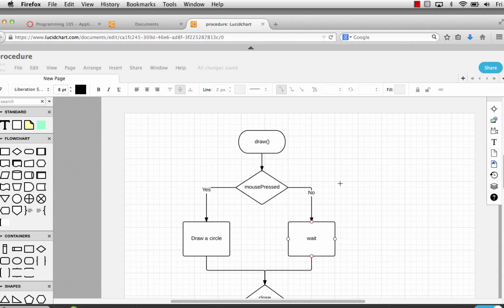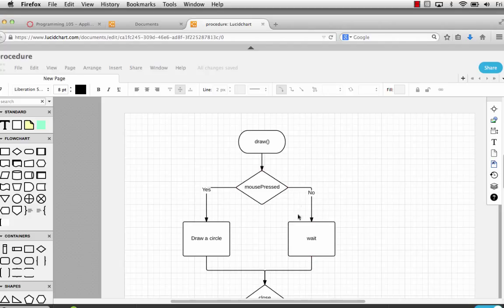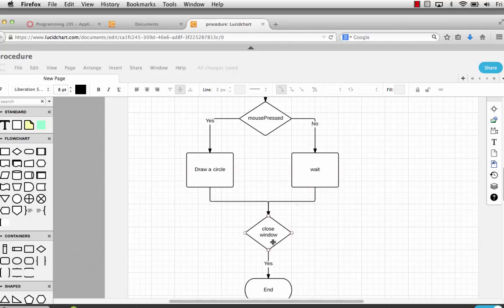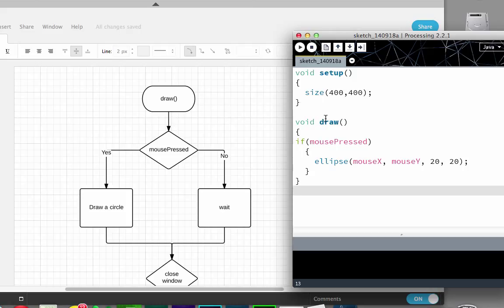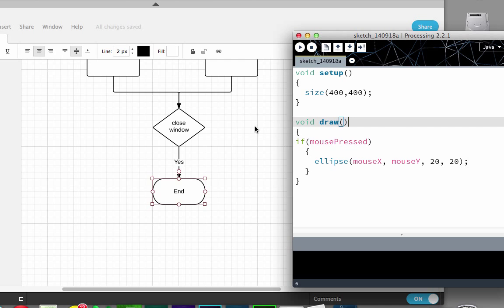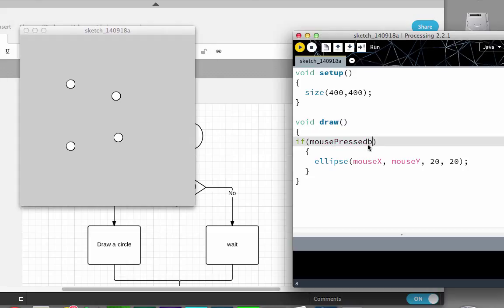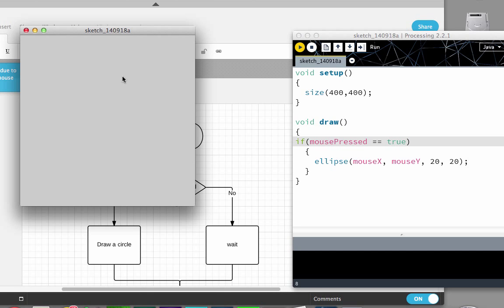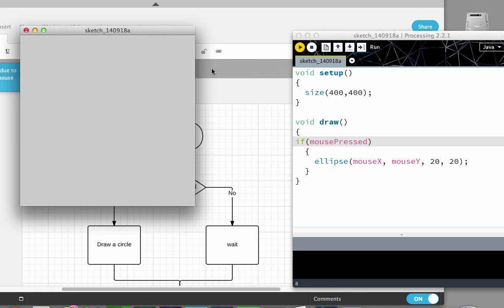flowcharting: decision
Flowcharting a decision statement, then programming with an if statement in processing